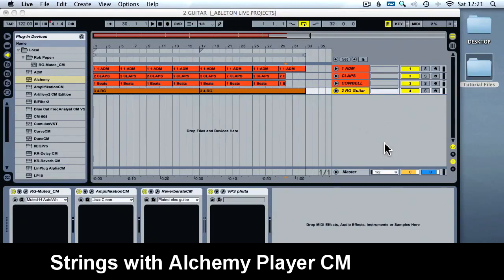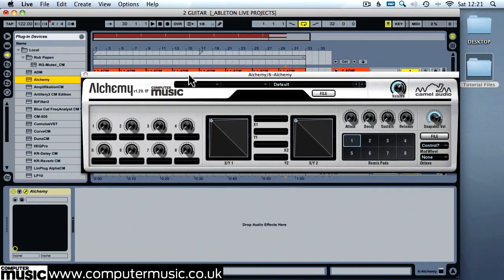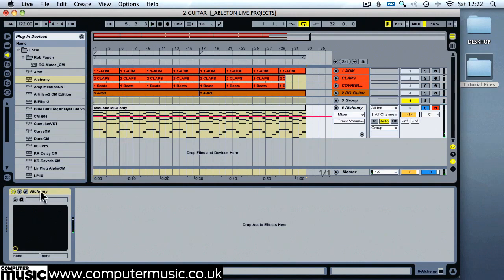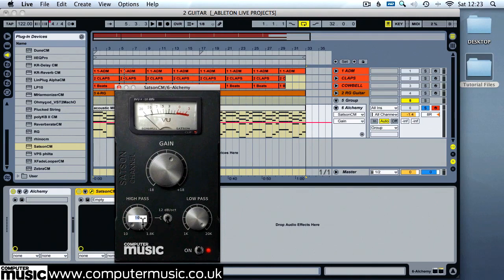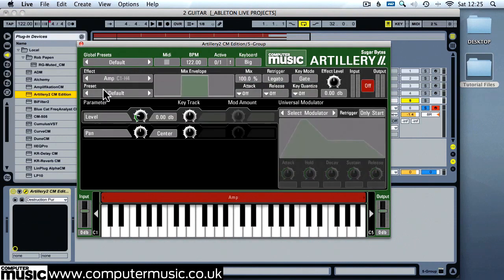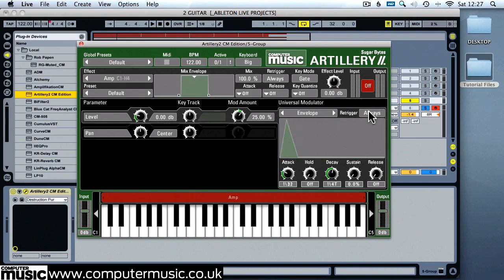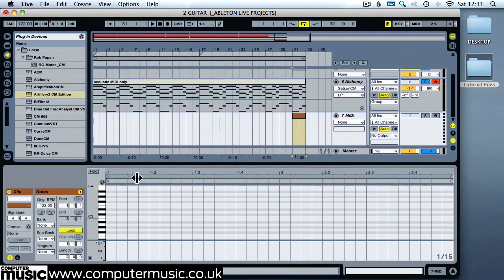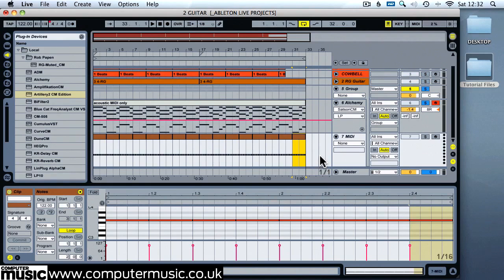FREE synth/ROMpler plugin: Alchemy Player CM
This plugin is FREE, only with Computer Music magazine.